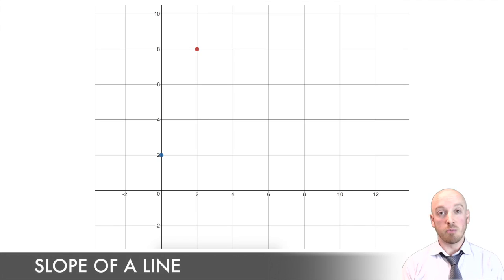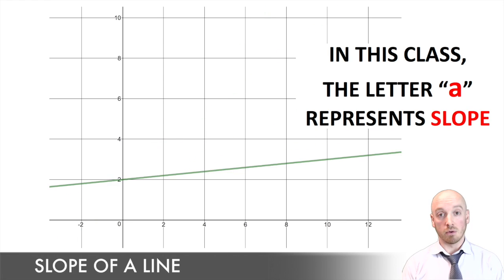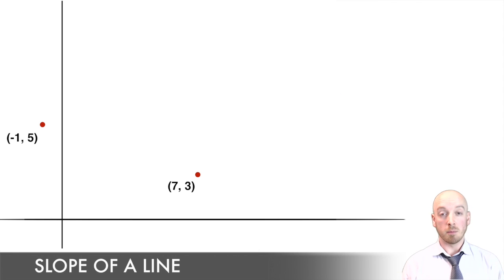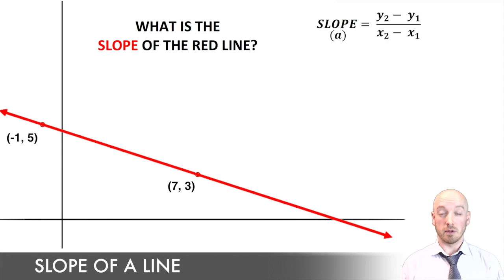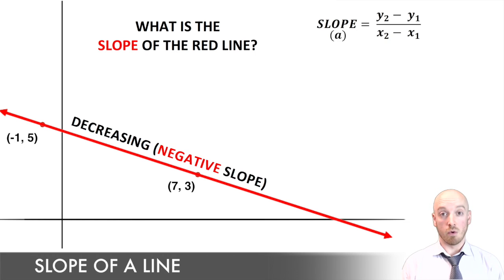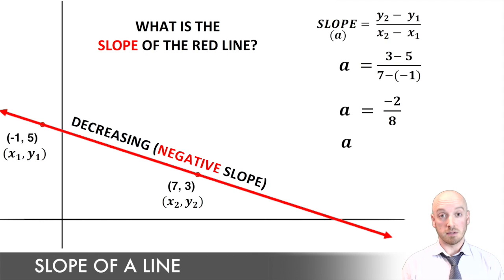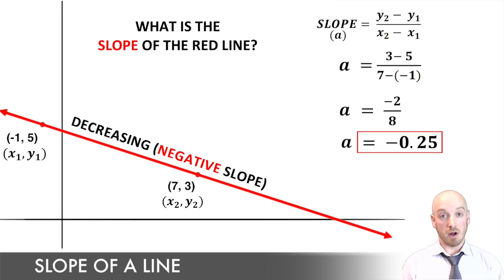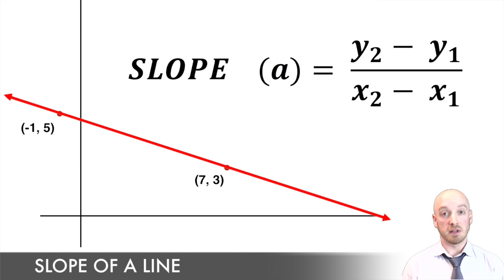SLOPE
This video is about SLOPE